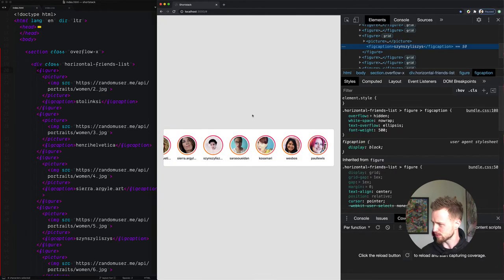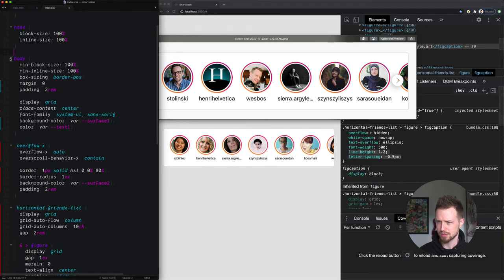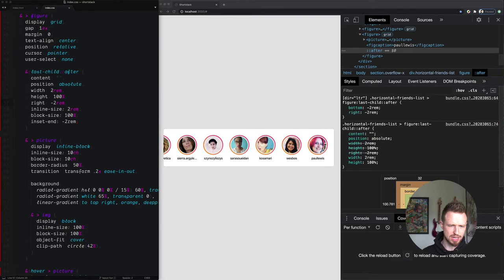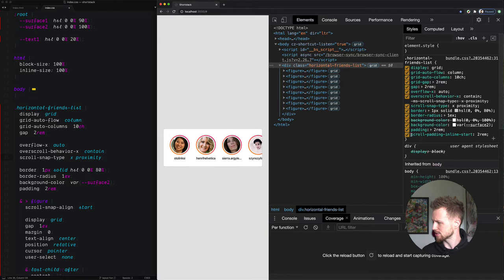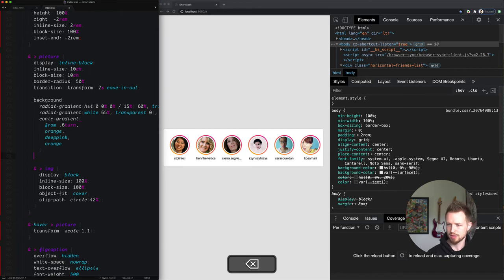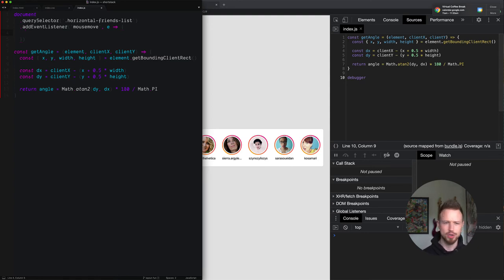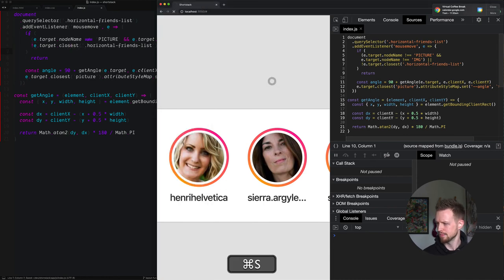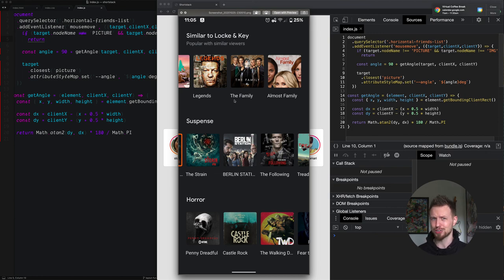insta friends list v2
I see bugs! Let's squash 'em 💀